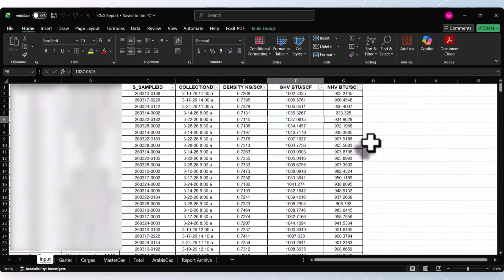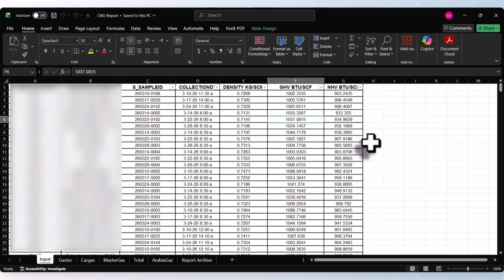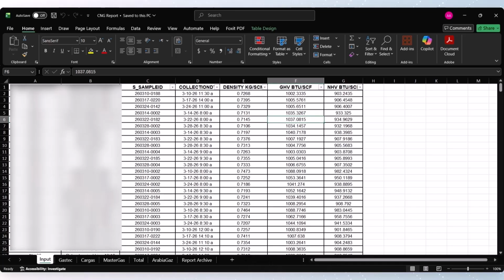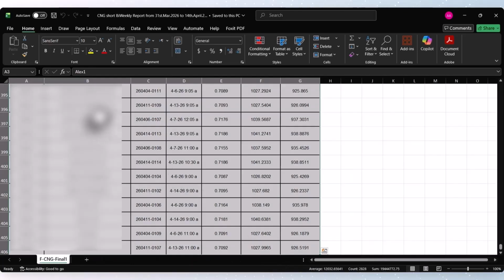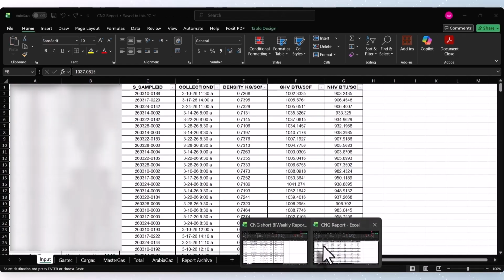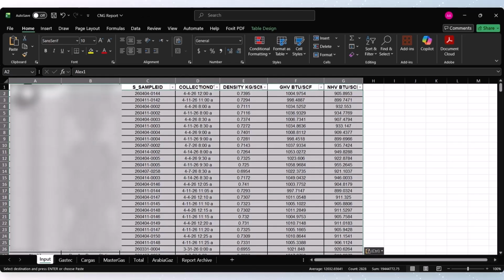Automate your Excel file for regular work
In this video, I demonstrate my expertise in data automation, reporting, and business intelligence using Microsoft Excel with Power Query.

I walk you through a real-world Excel workbook I built that contains multiple interactive reports and dashboards. The key highlight is how I used Power Query to automate the entire data refresh process — reducing what would normally take hours of manual work to just a few seconds with a single click.

✅ Data Transformation & Cleaning using Power Query (M Language)

✅ Automated Data Refresh — update all reports instantly

✅ Interactive Dashboards with slicers, pivot tables, and charts

✅ Efficient Workflow Design — reusable and scalable solutions

Portfolio Projects Include:
Financial Statement Dashboards (Power BI)

Supply Chain & Operations Reports (Excel + Power Query)

HR Analytics & Workforce Planning (Power BI)

Sales Performance & Revenue Analysis (Tableau)

ETL Automation & Data Pipelines (Python + SQL)